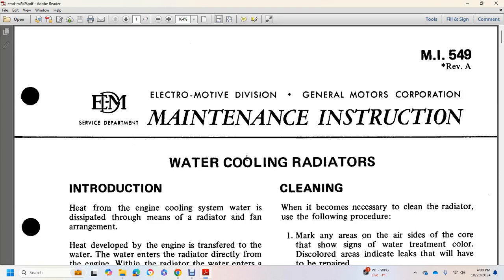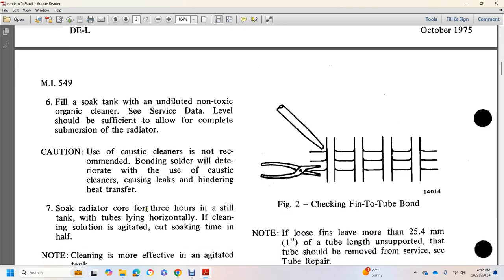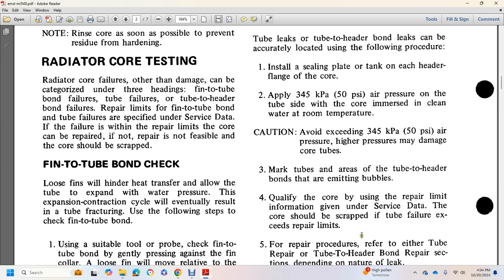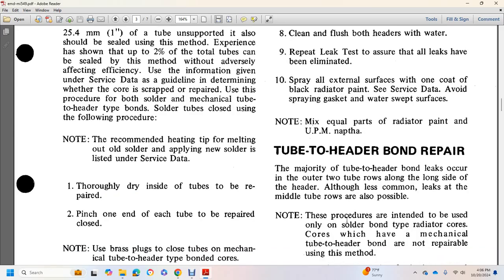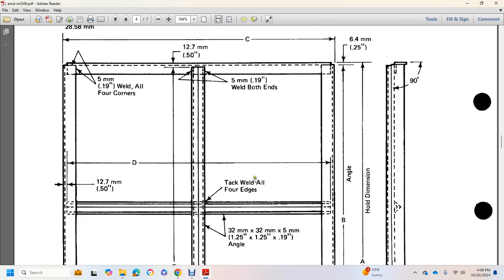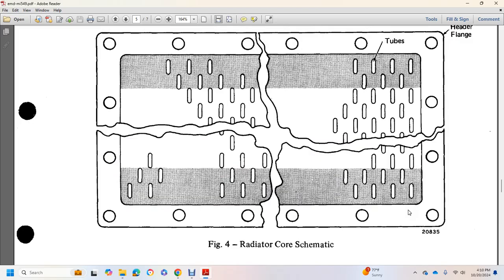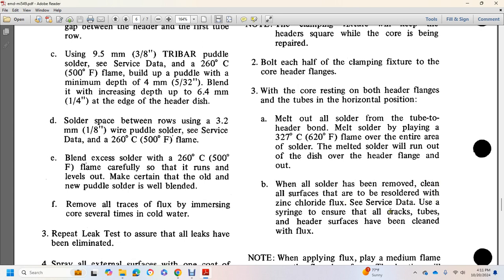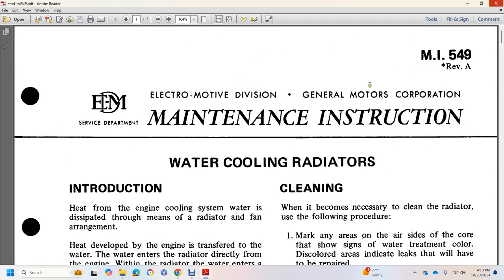EMD M I 549 WATER COOLING RADIATORS